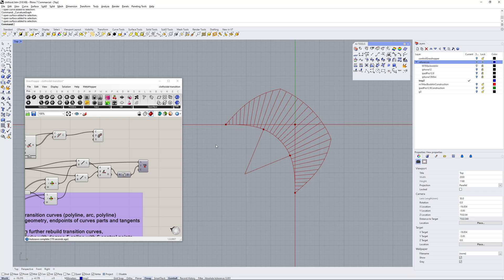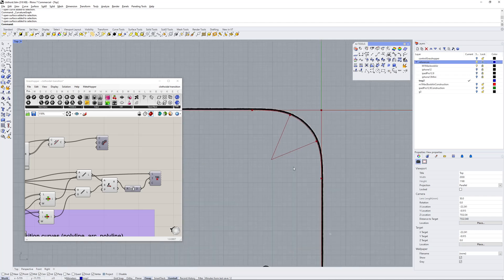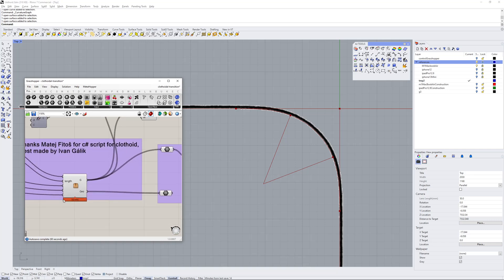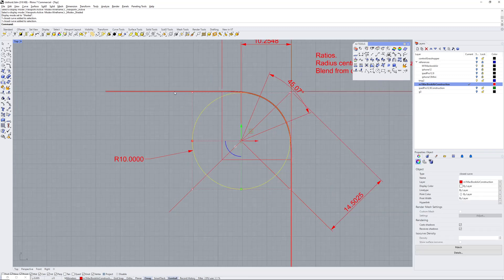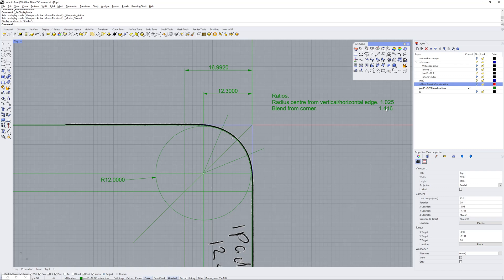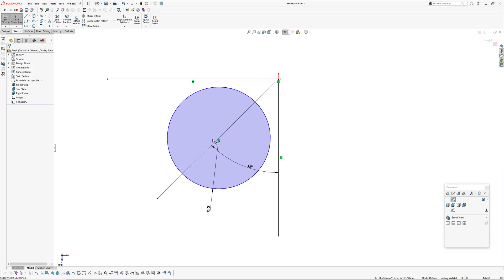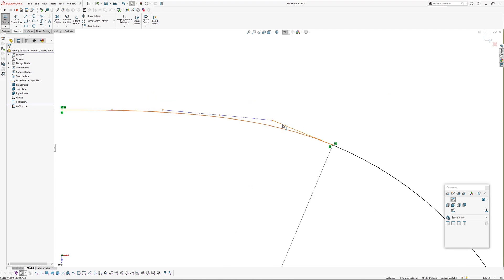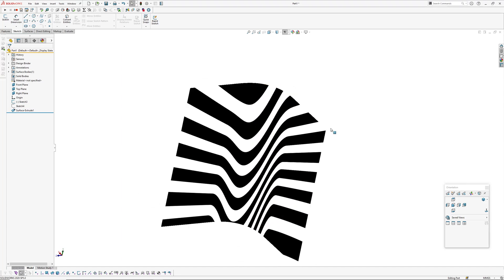Apple Corner 1. Approximated Clothoidal Transition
I've had a few comments since posting the MacBook Air M1 video, regarding the 'Apple Corner'. I decided to investigate the clothoid/Euler spiral again and found a post from 2023 on the Rhino forums, with a Grasshopper definition that creates a clothoid transition between a line and an arc. In the past I have given up as I do not have the programming know how to figure this out. Using the Grasshopper definition, I have matched an approximated clothoid transition to the MacBook Air corner, then created ratios from the result, to make it easy to recreate the corner in Solidworks, as well as creating the corner for different target radii. The ratios worked to match geometry to a 2020 iPad Pro, which has a larger corner radius than the M1 Macbook Air.

Thanks to Ivan Gálik and Matej Fitoš for the Grasshopper definition.